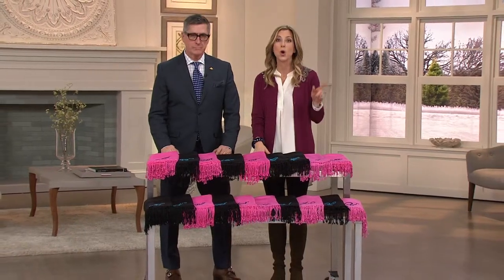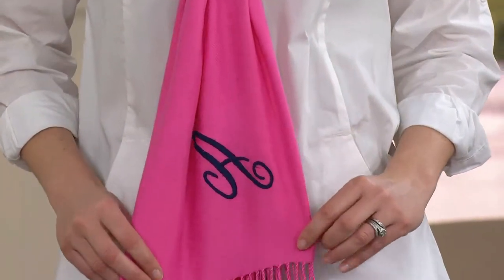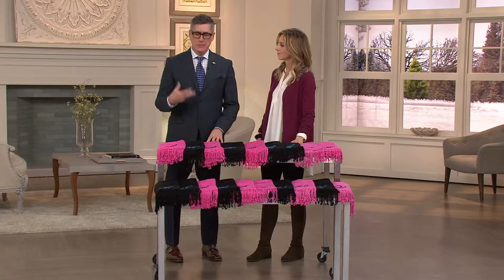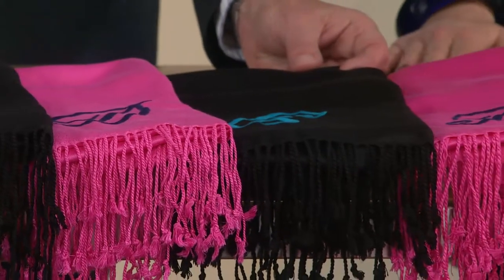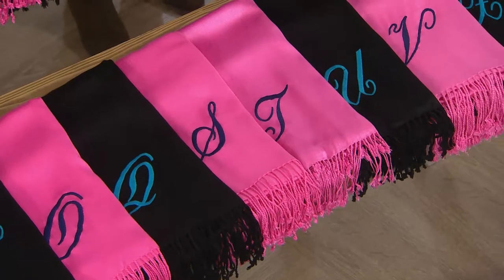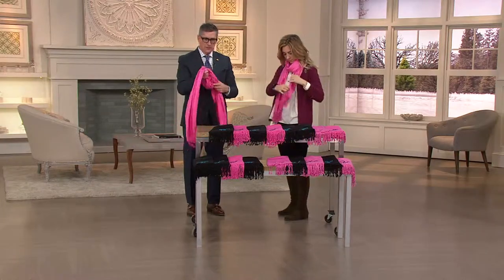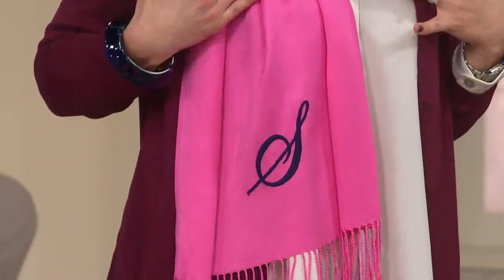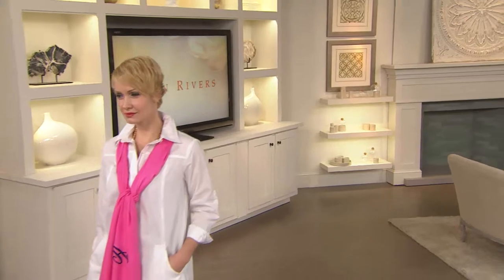Joan Rivers Embroidered Initial Scarf with Stacey Stauffer